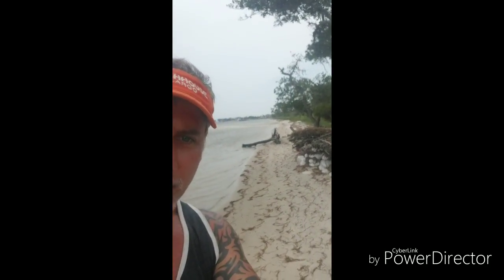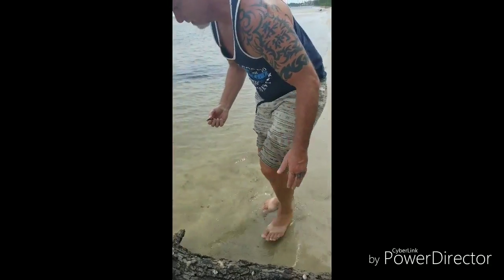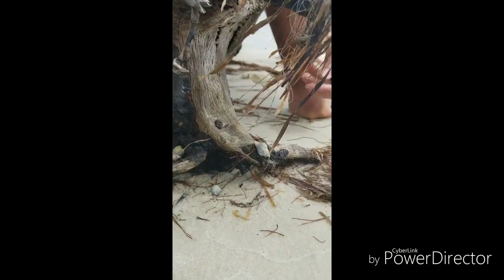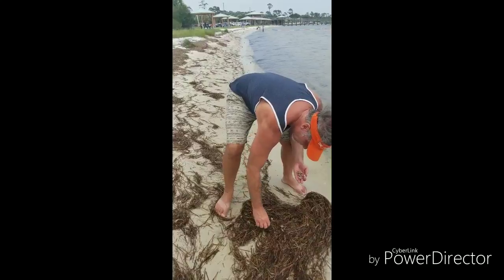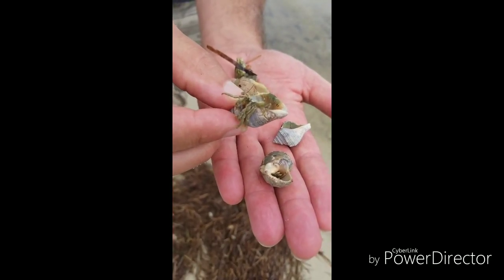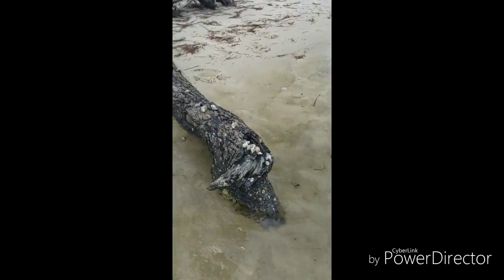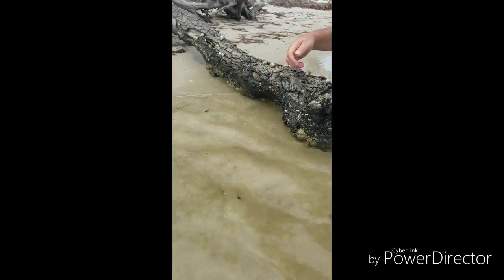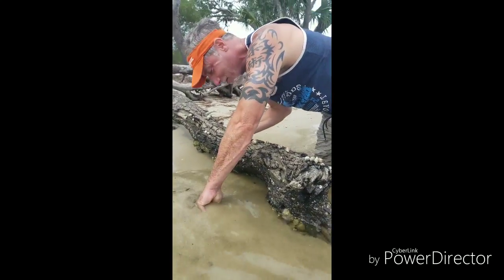"Hermit Crab Beach" - Video 1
We are at Shoreline Park in Gulf Breeze,  Florida July 22, 2018